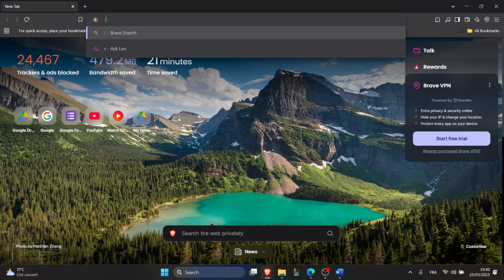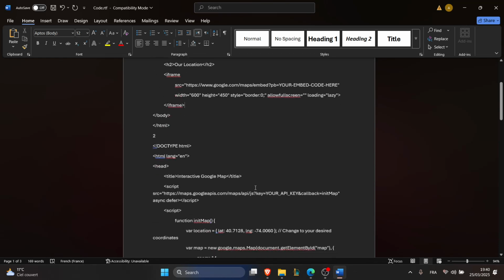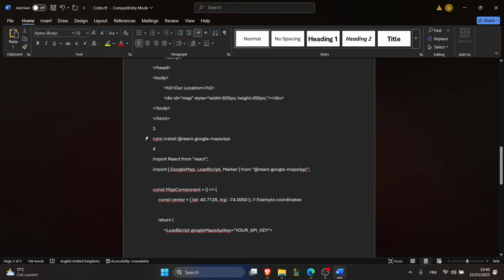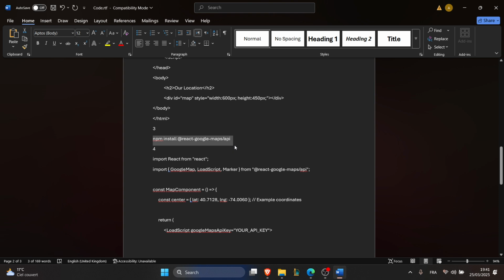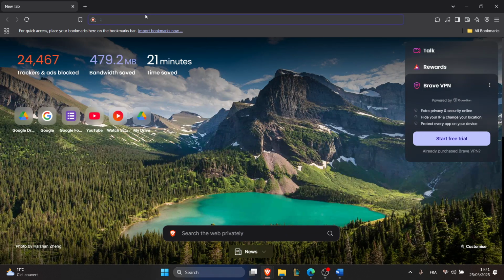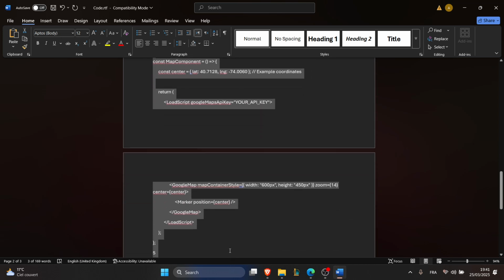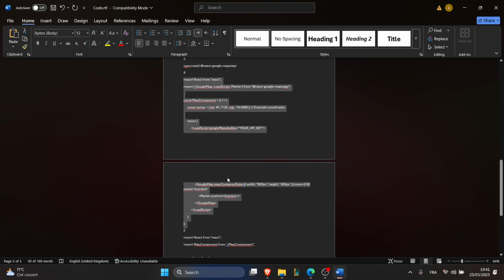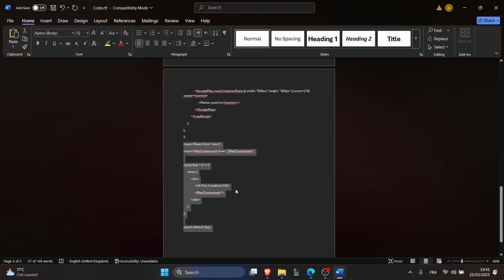How To Add Google Maps In React Js Tutorial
Today we talk about add google maps in react js,google maps api,react google maps,google maps react,google map in react js